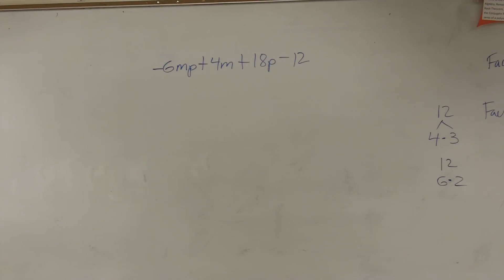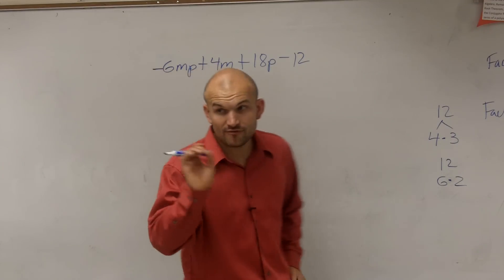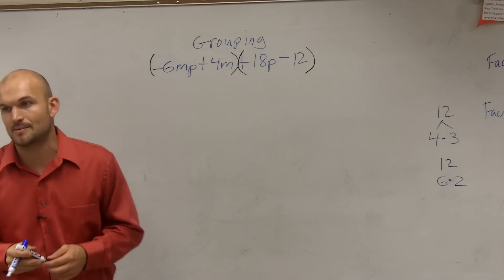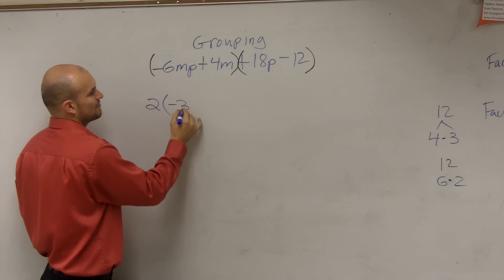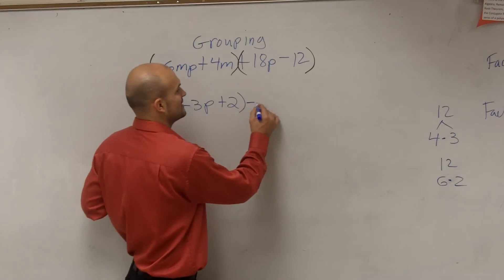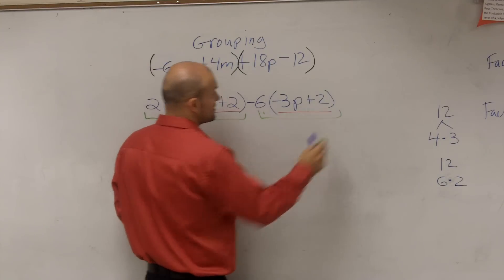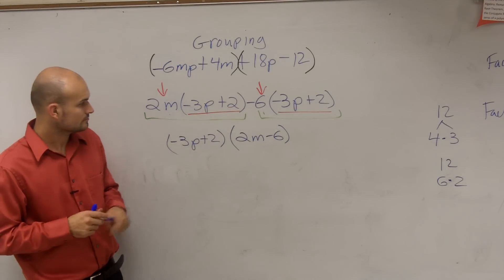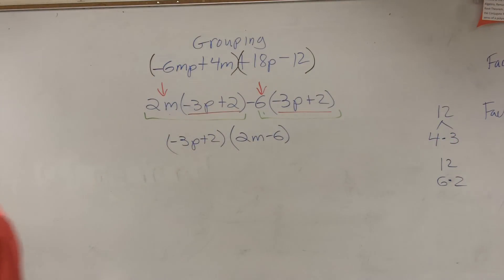Factoring by grouping